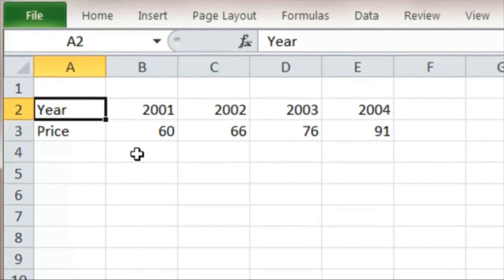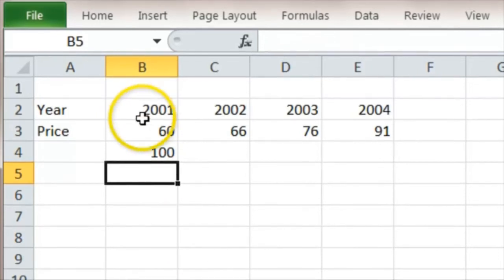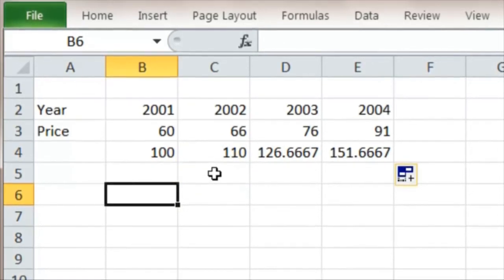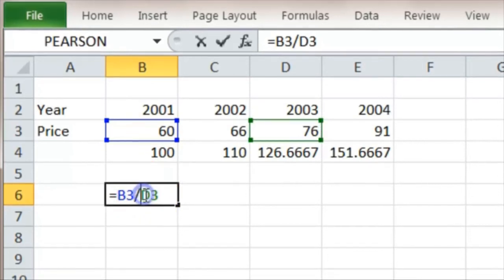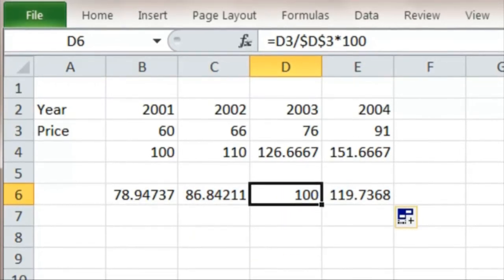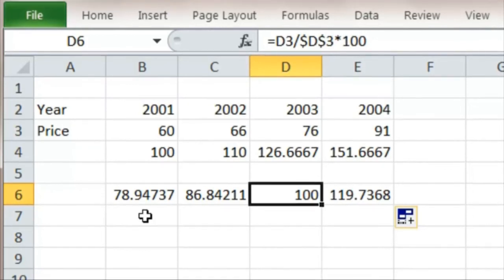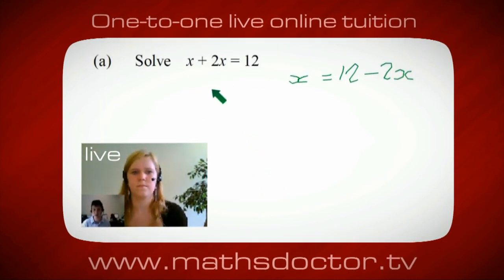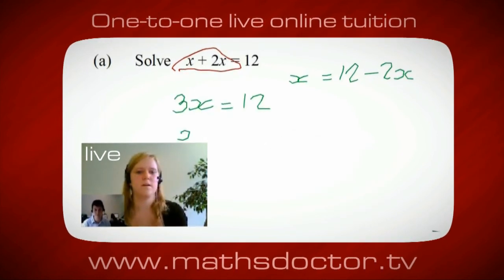1.6 Using Excel to measure single indices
1.6 Using Excel to measure single indices
- Maths Doctor provide one-to-one live online tutoring.